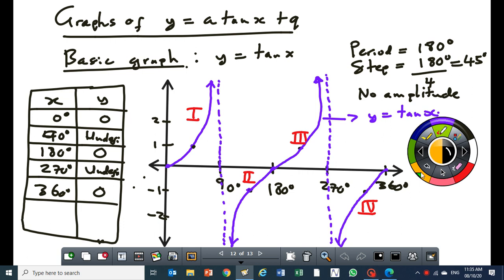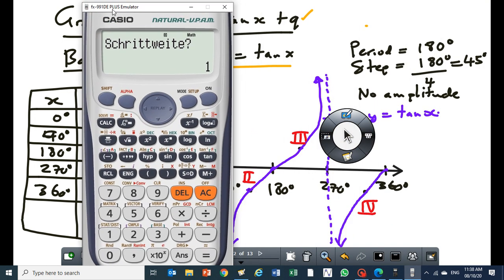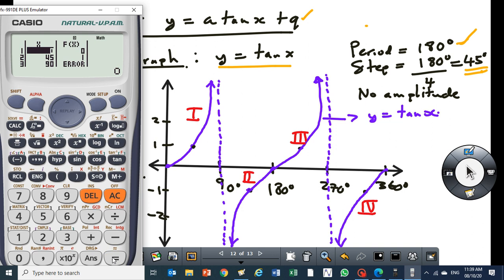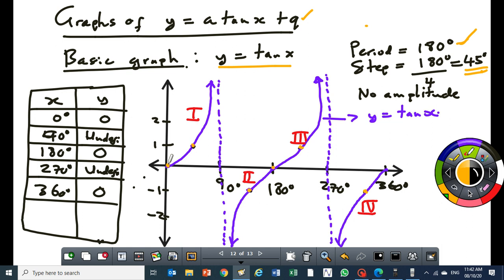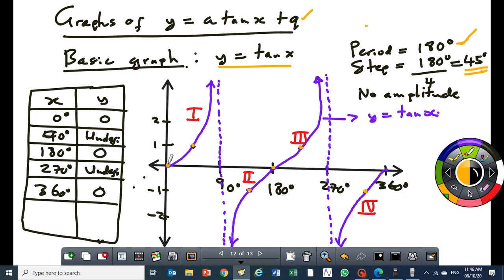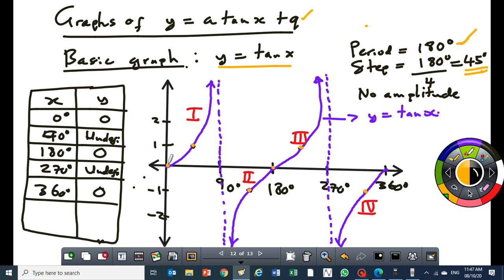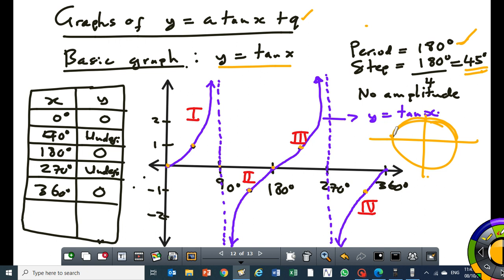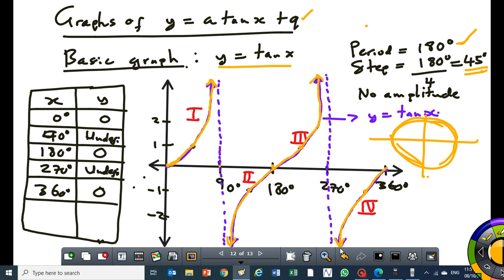How to sketch Tan graphs Part 2